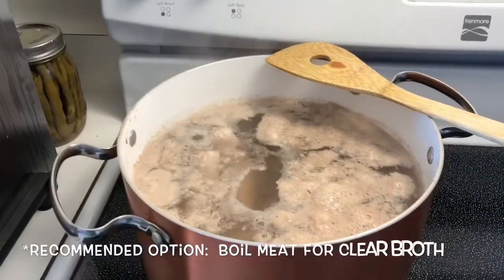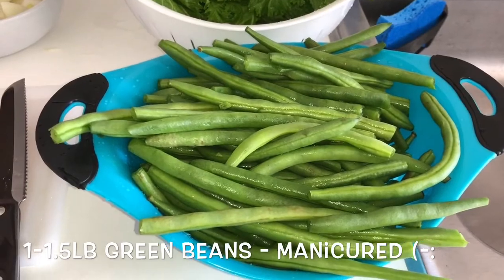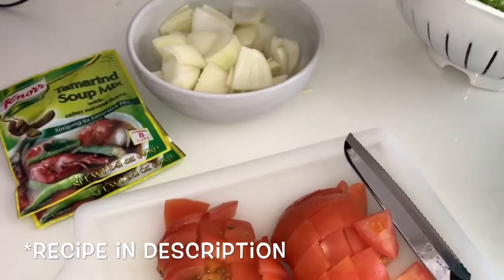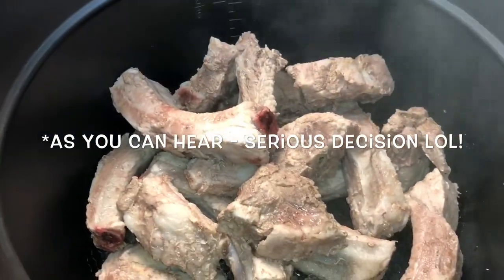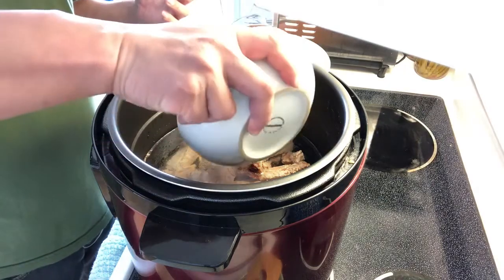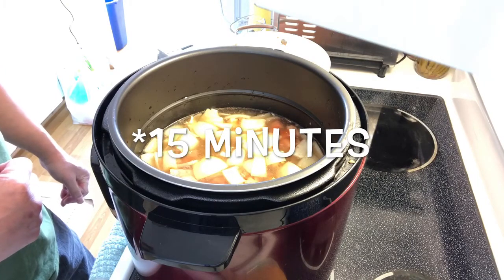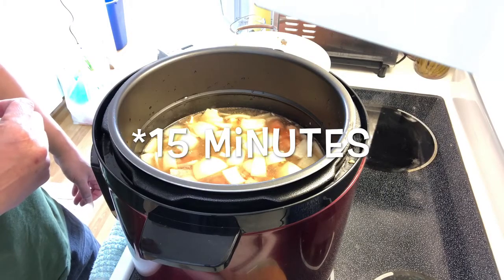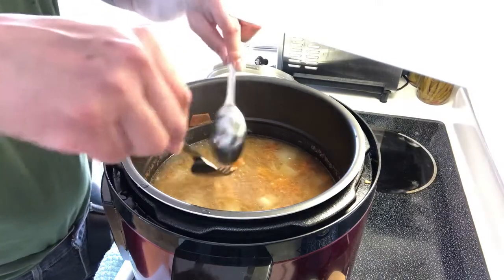Pressure Cooker Pork Sinigang Na Baboy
Power Pressure Cooker XL 8 QT
Power Pressure Cooker XL 10 QT

Instant Pot Duo60 6QT
Instant Pot LUX60v3

Ingredients:
2 packages of Knorr Tamarind Soup Base (or similar)
*TIP: updated November 2019 I have started to use Mama Sita "hot" Sinigang Sa Sampalok Mix and recommend it!
2-3lbs Pork ribs but can use any pork cut (I used baby backs mix cut of full and half ribs)
1-1.5lbs Green Beans
1 Bundle or 1 Bag Mustard Greens, Curly Greens or Spinach
1 Onion (diamond/cube cut)
2-3 Tomatoes (diamond/cube cut
1/3-1/2 cup fresh squeezed lemon juice
8 or 10 cups of water depending on "Sinigang packet" instructions TIP! DOUBLE THE PACKETS no matter which Sinigang packet you use" . Example:  if the packet says 10 cups per 1 packet use 10 cups with 2 PACKETS - you'll be happier with that mix

Optional for clear broth:  boil pork alone in big pot then drain water and place meat in pressure cooker or fill pressure cooker with pre cut ribs then fill water to tip of ribs and pressure cook 2-5 minutes (only short time setting since it boils then starts the time)

INSTRUCTIONS: for all ingrediest EXCEPT vegatables
Add 8-10 cups of water (per instructions of 1 packet TIP: you add 2 packets but measure water for 1 packet - I hope that is enough a highly recommended tip!)
Add Onions
Add Tomatoes
Add 2 Sinigang/Tamarind Soup Base Packets
Add 1/3-1/2 cup lemon
STIR!  and try to have all the ingredients under the water line
Pressure cook for a minimum of 15 minutes

VEGATABLES:
Clean/rinse vegetables
After releasing pressure you have a couple options

Option 1) Quick: add green beans and pressure cook for 2 minutes THEN add mustard greens and close lid and pressure valve so it can cook slowly in about ~15 minutes then check.

Option 2) Have some time before you eat?  Add vegetables quickly while still simmering/after initial 15 min cook and close lid and move the pressure cooker valve/knob to close. The steam will cook then slowly should be ready ~30 minutes *remember to release pressure - because it will build.

TIP:  I've also just cooked with mustard/curly greens alone so up to you.